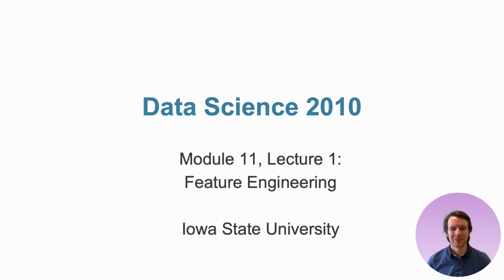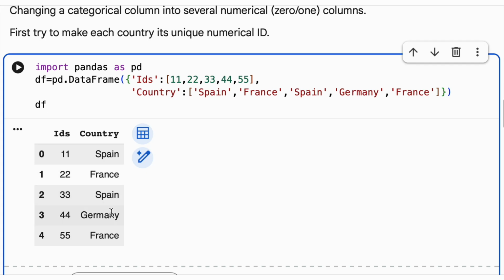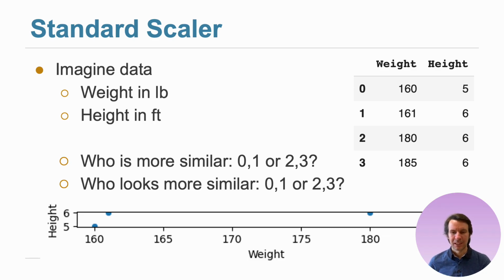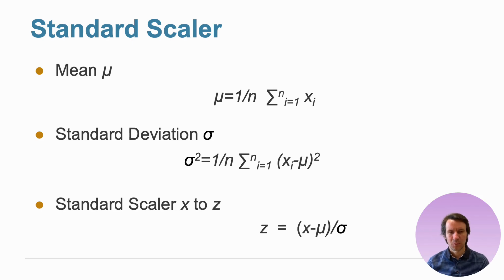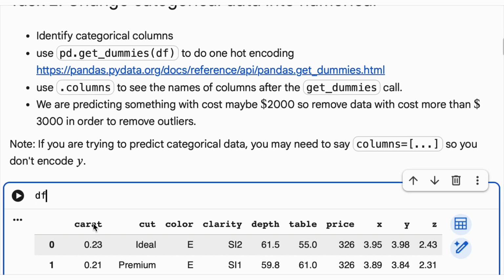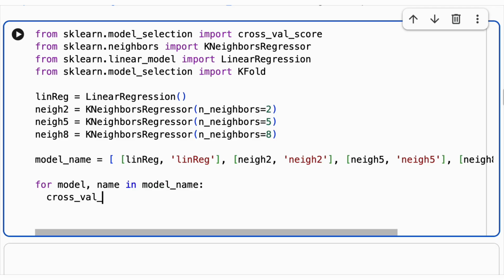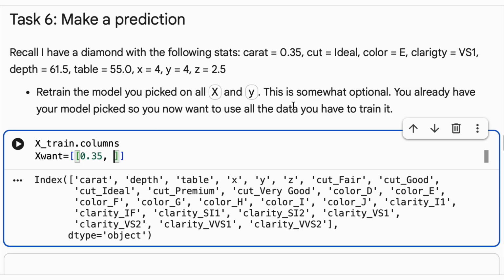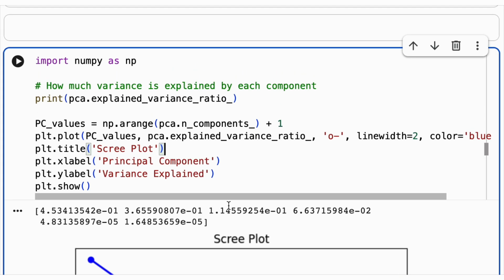DS2010 Module 11 Lecture 01 - Feature Engineering